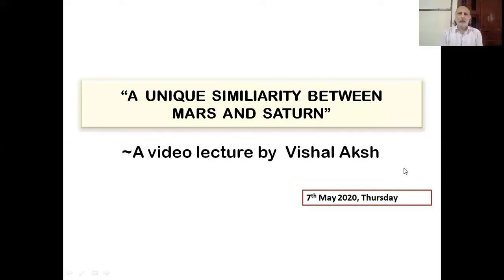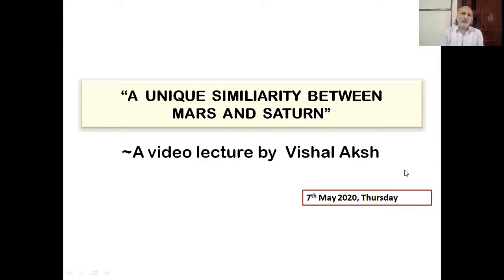A Unique Similarity Between Mars And Saturn A Video Lecture By Vishal Aksh